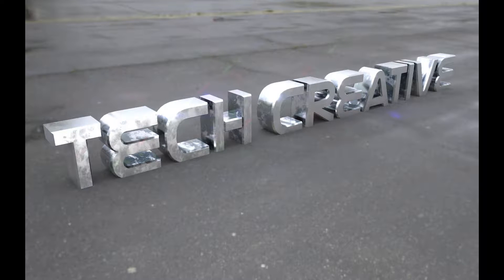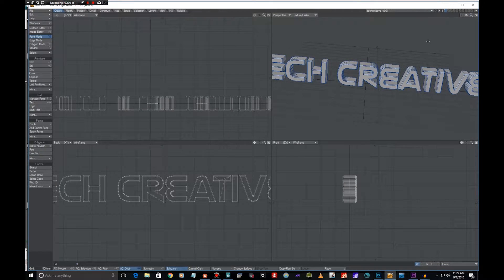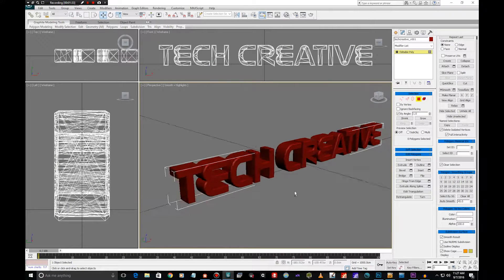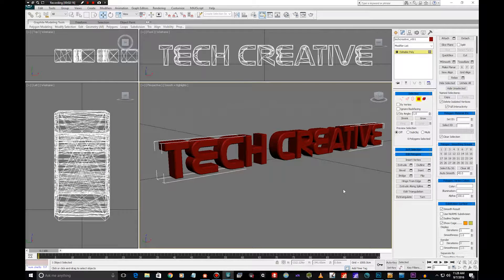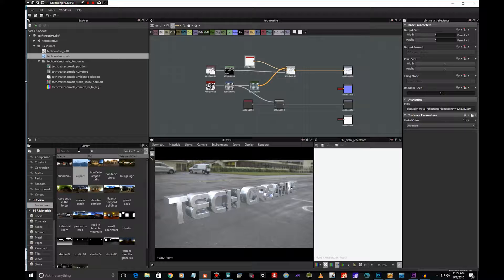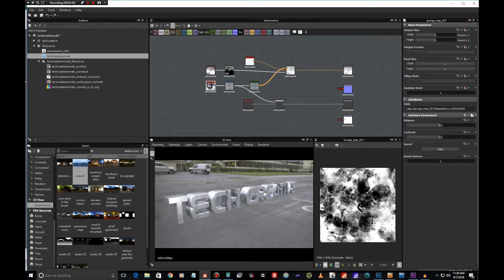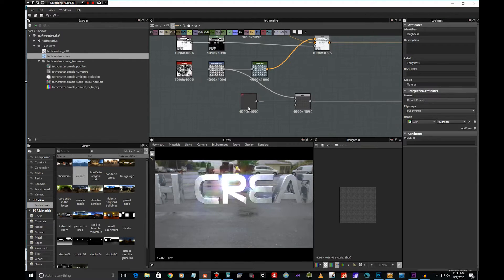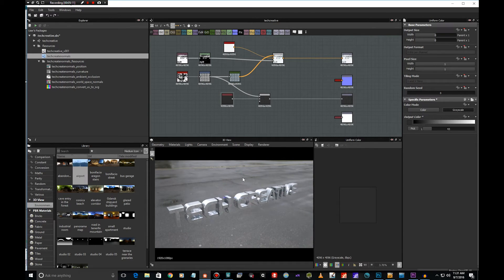Creating 3D Logo with PBR Tutorial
Here's my workflow for creating 3D logos from designs in Illustrator.
You can do the modeling process with either Lightwave or Max, you don't necessarily need both applications. But I wanted to cover the application of smoothing groups since this is often overlooked by artists.
Substance Designer allows a lot of freedom in the PBR texture creation process.